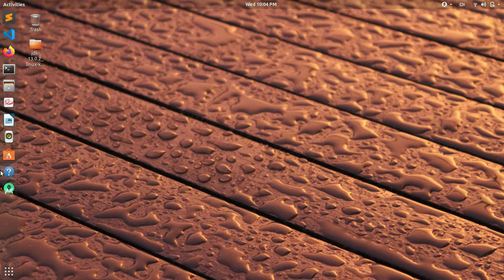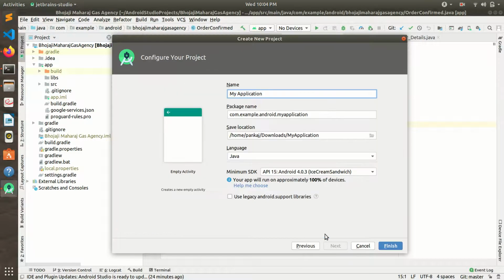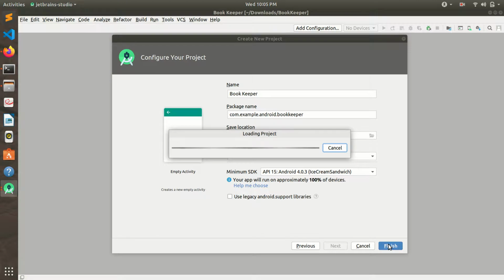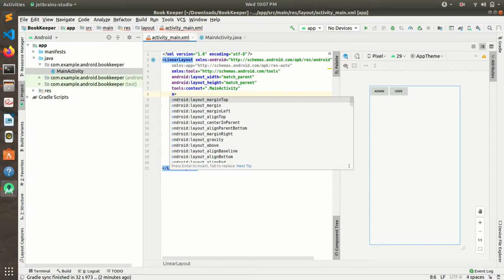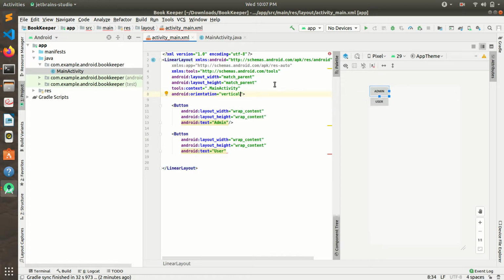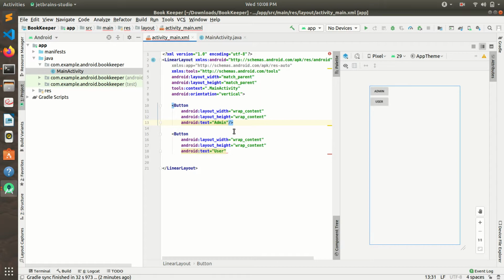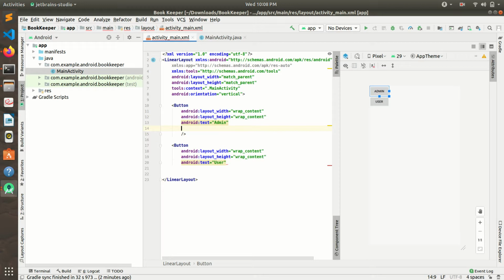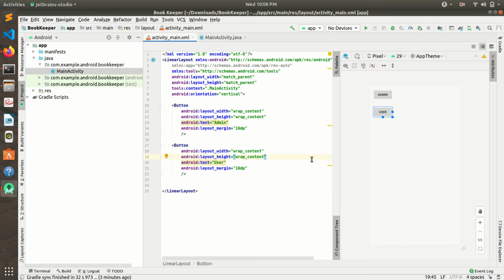Making UI for App